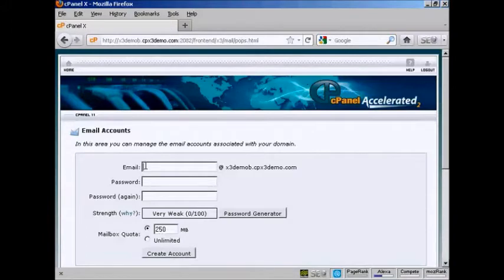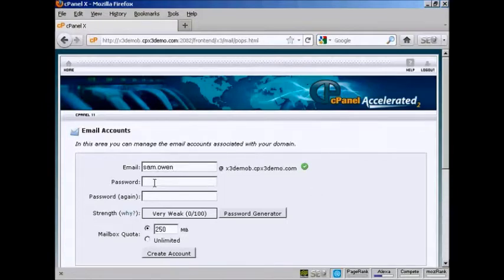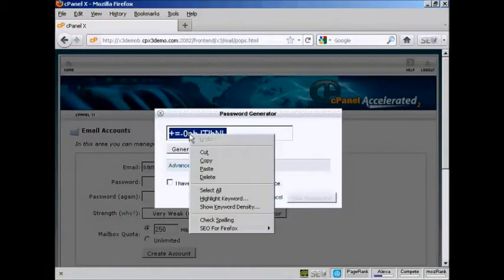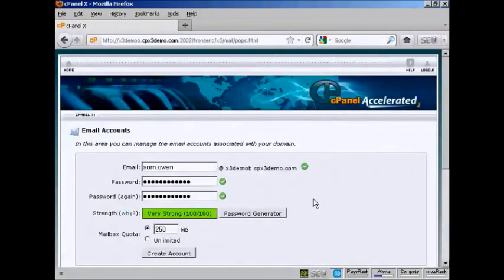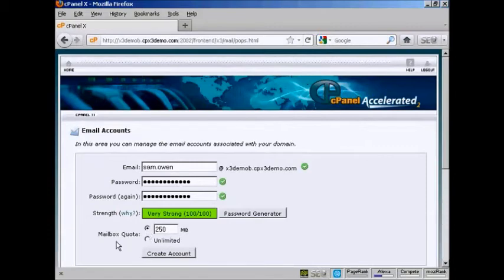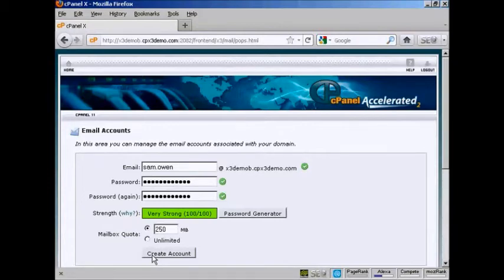Setup Emails in cPanel